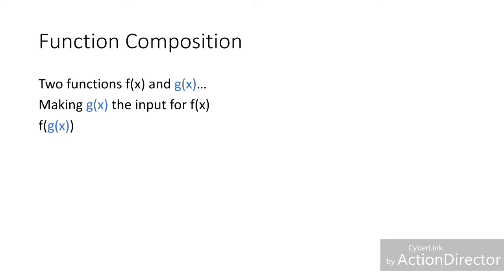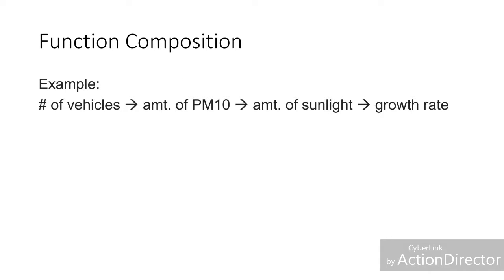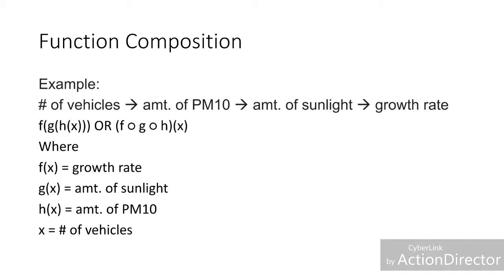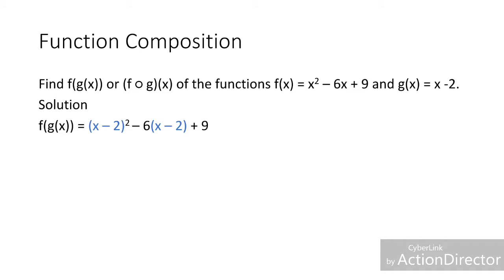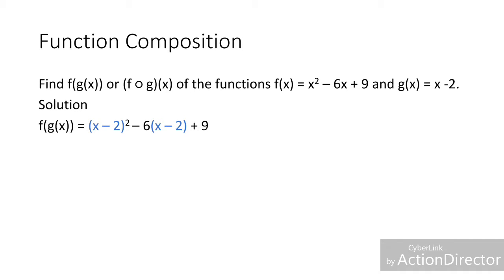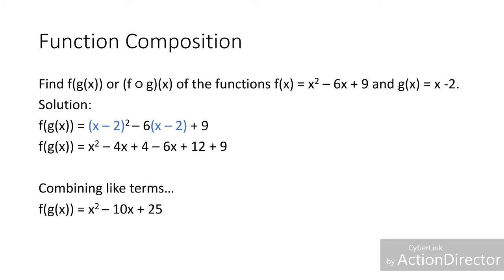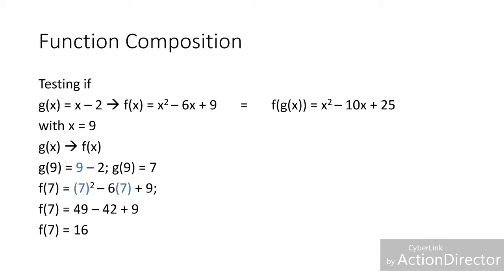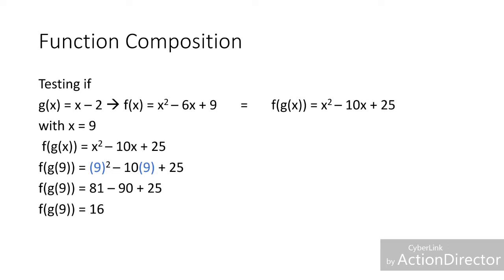August 18, 2017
Composition of Functions (Project for General Mathematics by Jorge Beiel Rosales and Joshua Amador -- XI Lepton --)